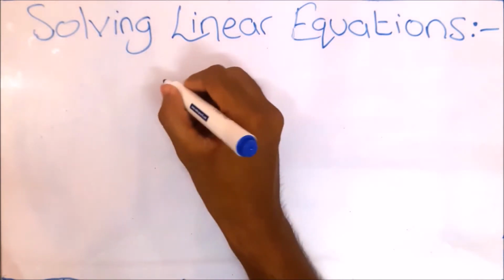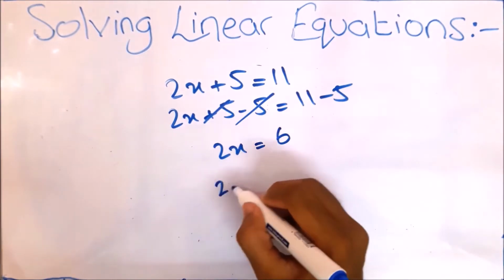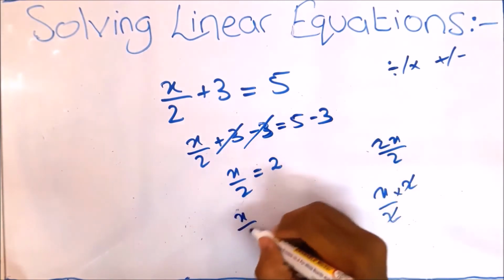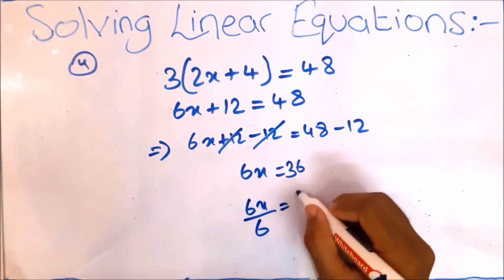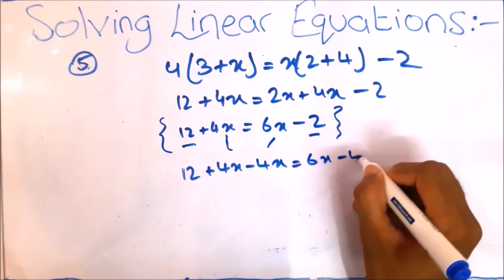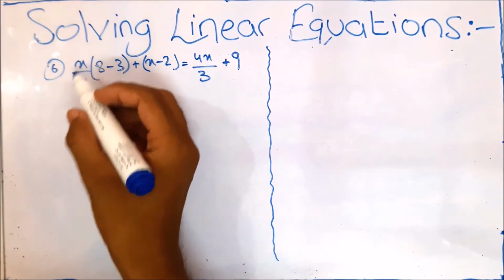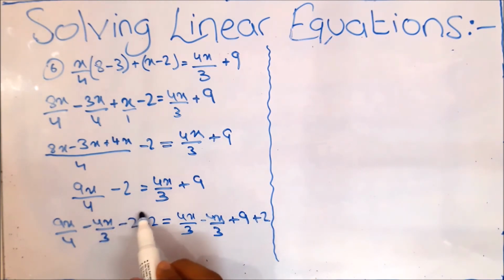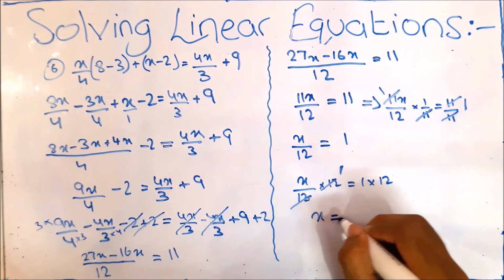Solving Linear Equations, EASIEST METHOD!! (SAT, Edexcel, Olevels, IGCSE, GCSE) : EXAM HELP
In this Video every method of solving linear equation is explained fully. Find links to other videos below.